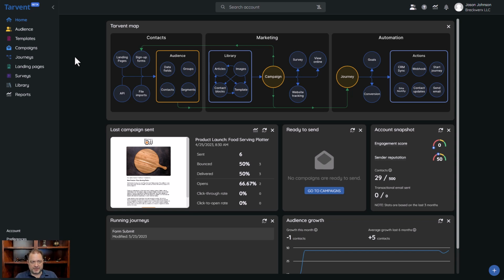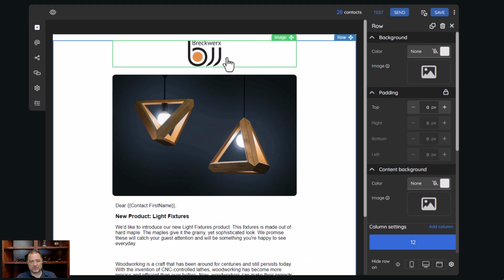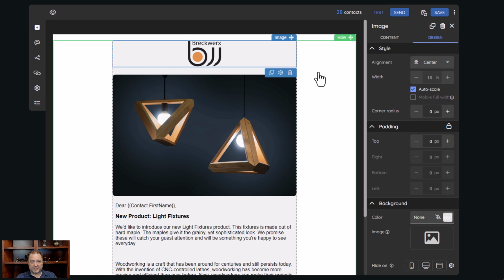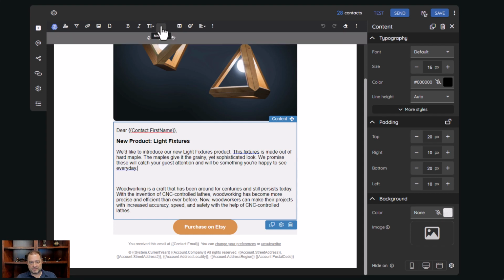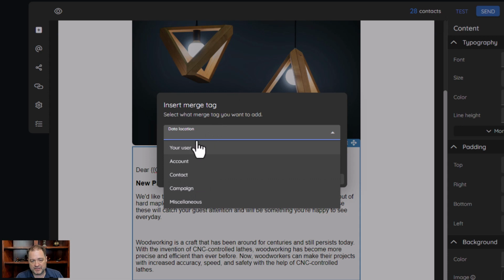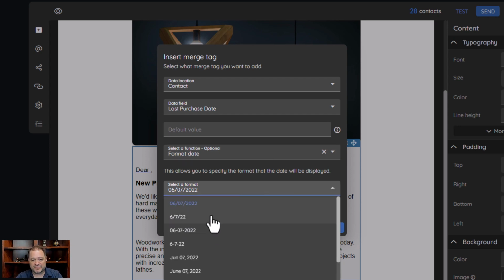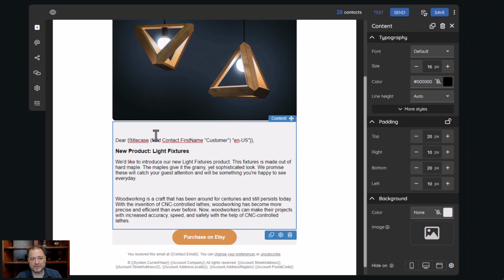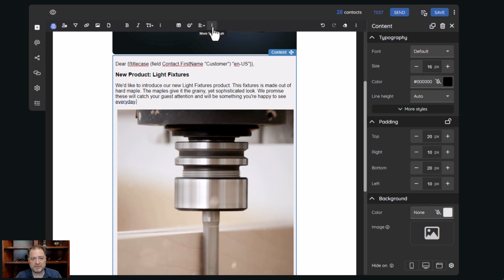Tarvent: Introduction to the Editor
Learn how to use the Tarvent editor to create pixel-perfect campaigns that look great on every device.